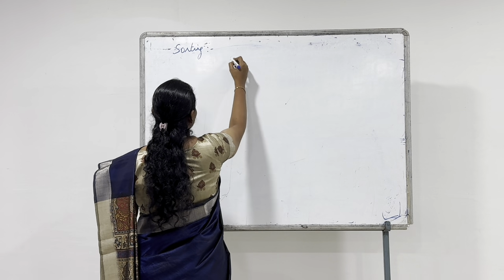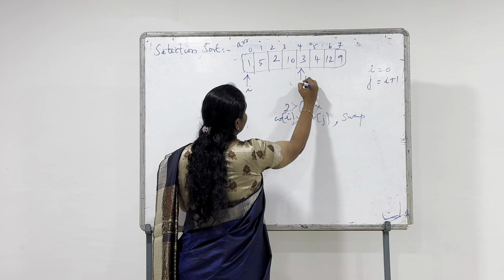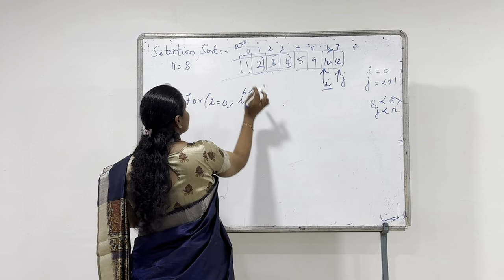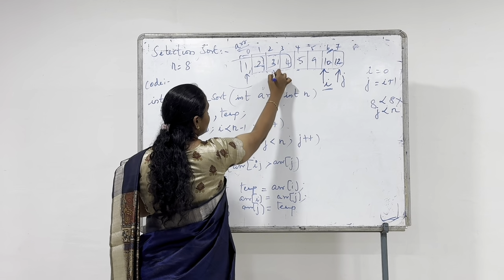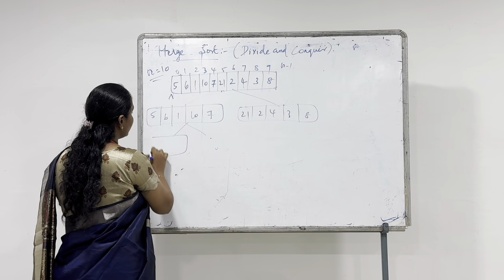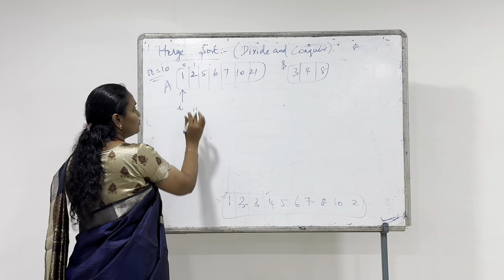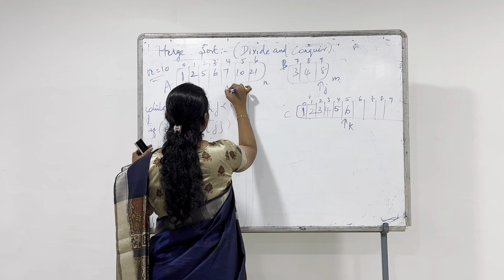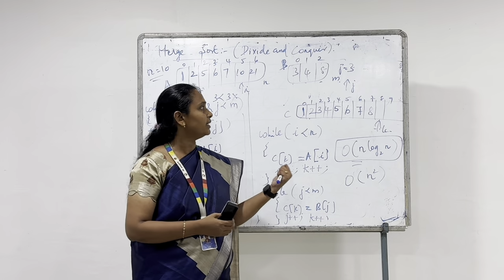Sorting- Selection Sort and Merge sort